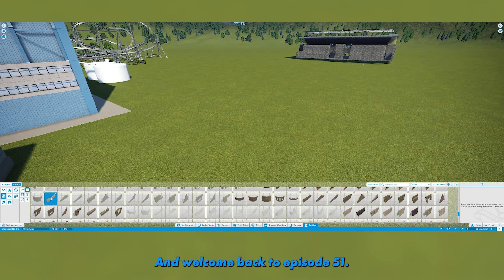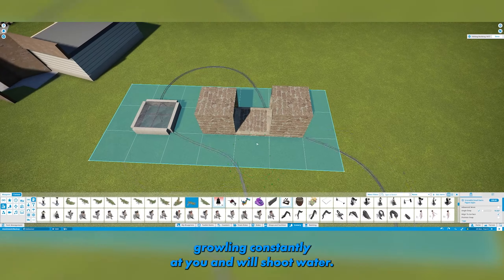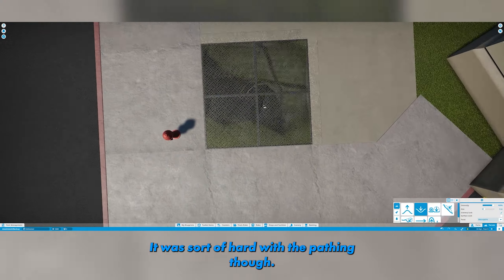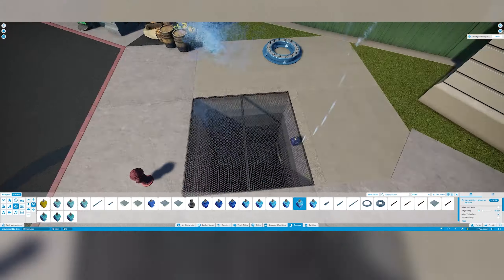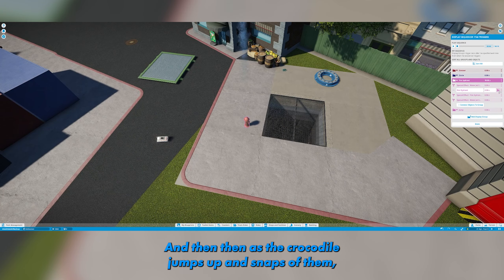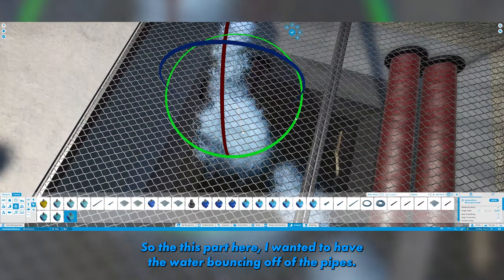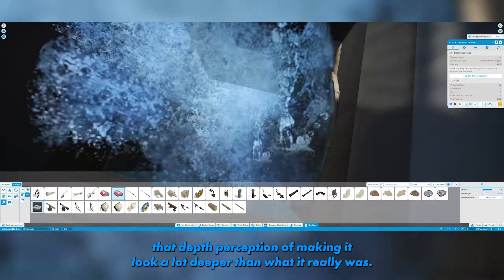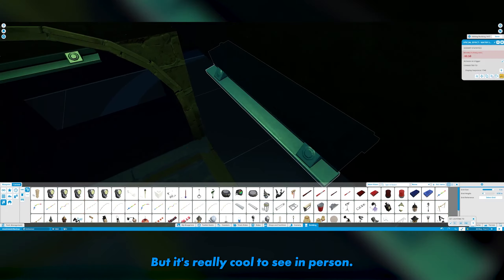Movie World | Planet Coaster | Episode 51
Little late but lets jump into My Killer Croc Zone. Obviously with something different so i hope you enjoy it have a great day :)